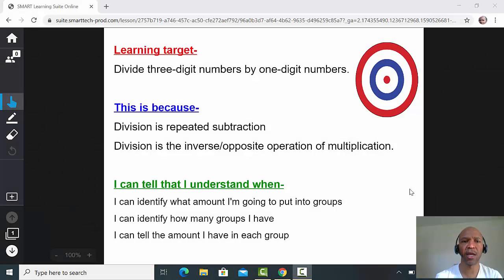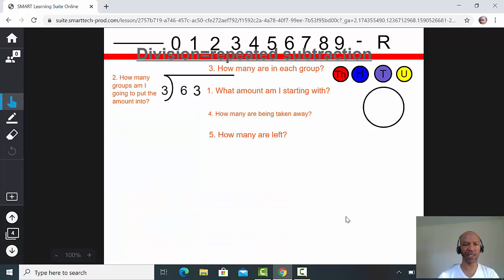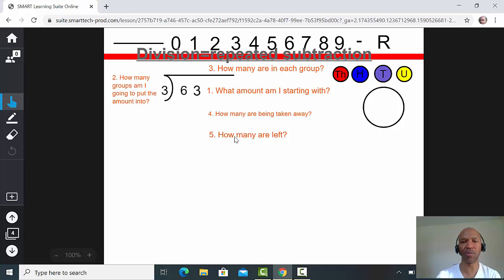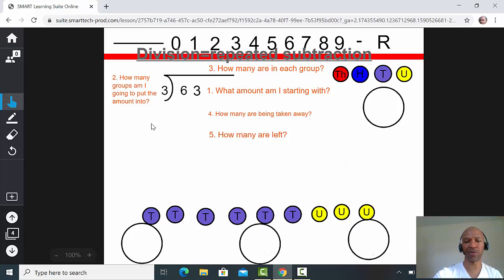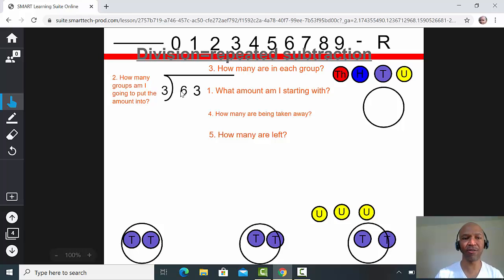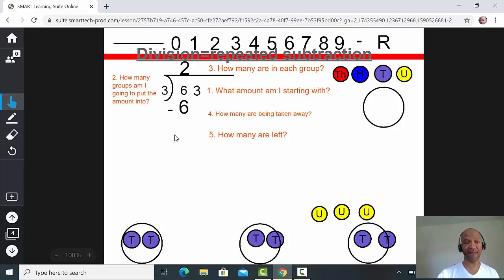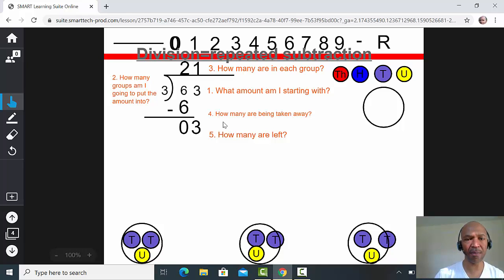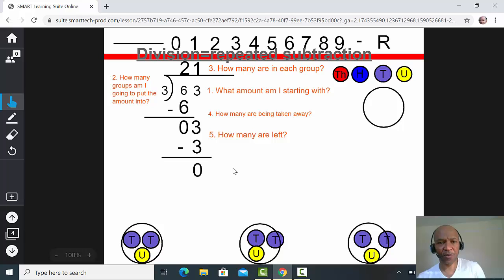Division is repeated subtraction